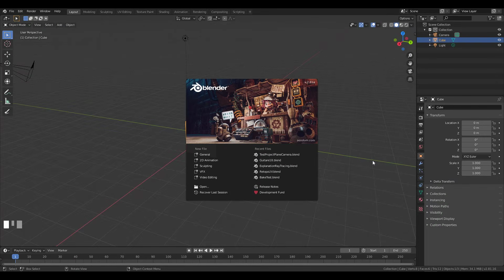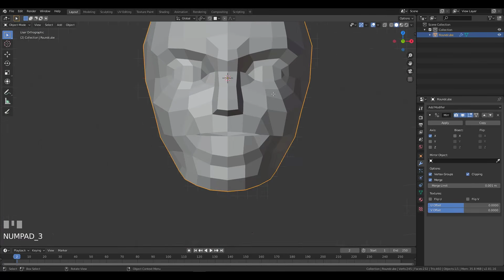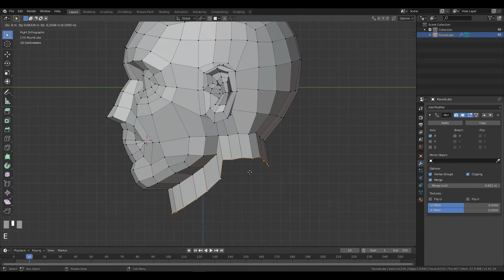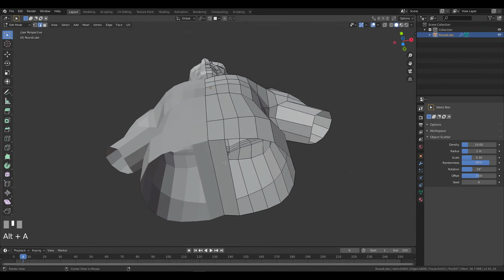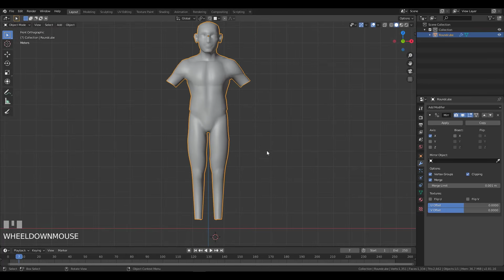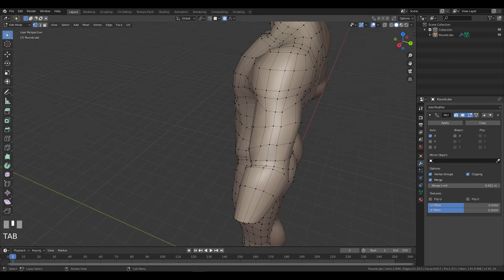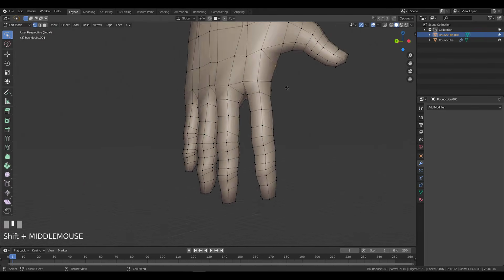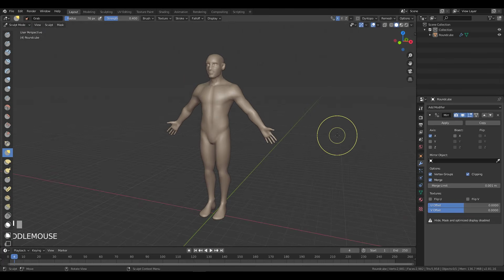Modeling a character BaseMesh in Blender (Tutorial)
In this tutorial I'm going to show you my workflow in order to model a character base mesh in Blender. It could be used later on as a starting point for a sculpt. We are going to see how to arrange a good topology and how to make optimal decisions when needed during this process.

I'm using Blender and Human Anatomy Atlas for references.

Tools/shortcuts 00:00
Head 01:58
Neck 41:38
Top Chest 44:24
Shoulders 46:44
Edit and fixing in between
Lower chest/abdominal 01:02:38
Butt 01:06:56
Legs 01:20:34
Feet 01:26:04
Arm 01:41:45
Wist/Hand 01:53:17